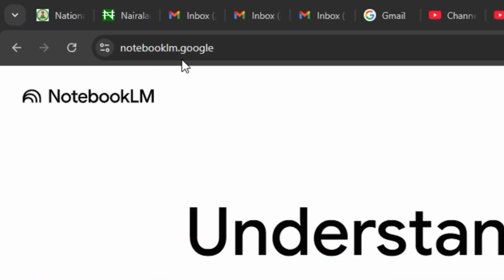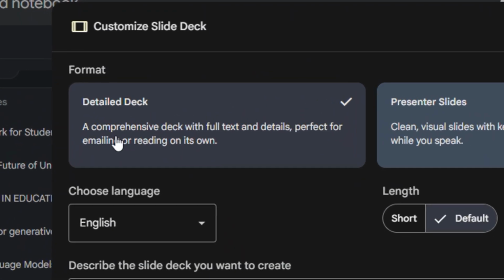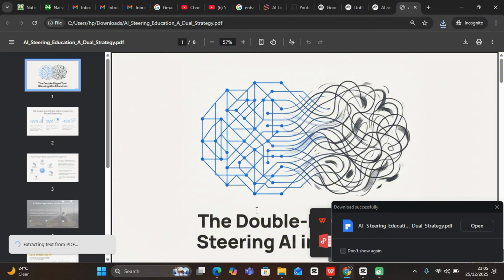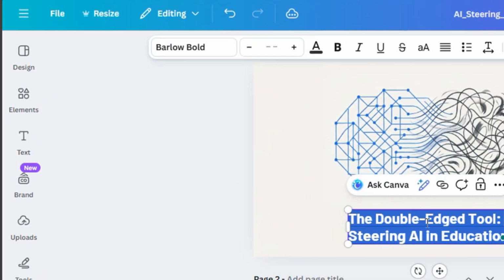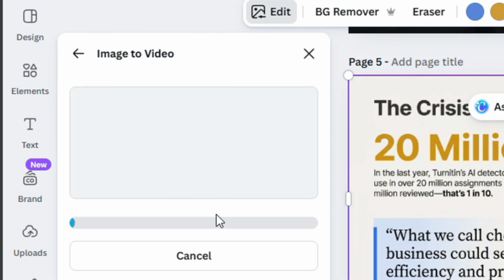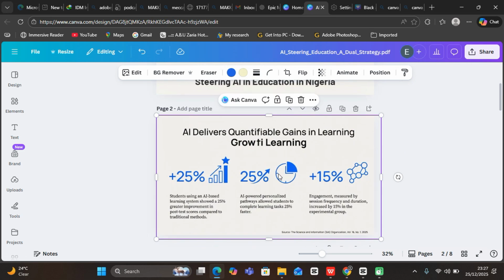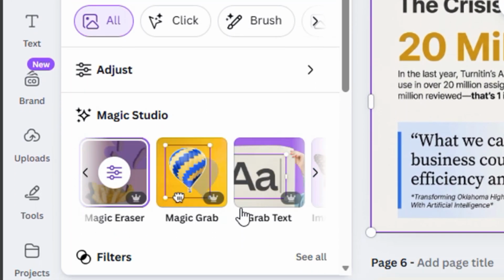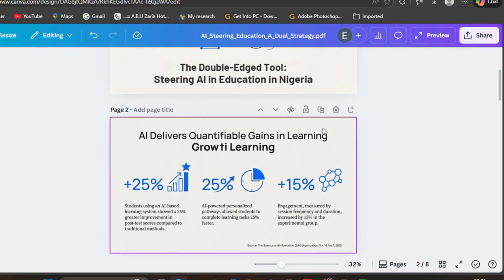How to Use NotebookLM in Canva – 5 Powerful Use Cases Explained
PDNob Alternative to Convert NotebookLM Slides Deck PDF to Editable PowerPoint and Edit Slides, Infographic EasilyIn this video, you’ll learn how to use NotebookLM in Canva through 5 practical and powerful use cases. NotebookLM helps you analyze documents, summarize content, generate ideas, and extract insights, while Canva turns those insights into visually engaging designs. This tutorial shows how to combine both tools for presentations, infographics, lesson materials, reports, and content planning. Whether you’re a student, educator, content creator, or professional, using NotebookLM with Canva can significantly improve productivity and creativity. If you want smarter research, faster content creation, and better visuals, this guide will walk you through everything step by step.